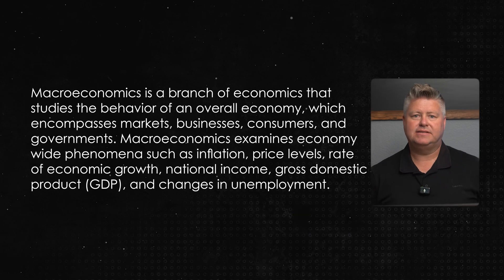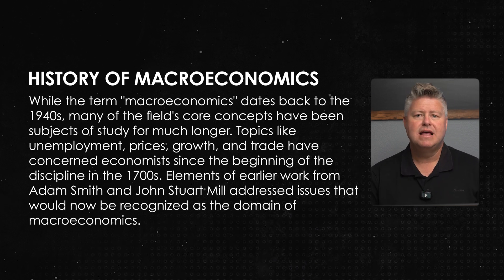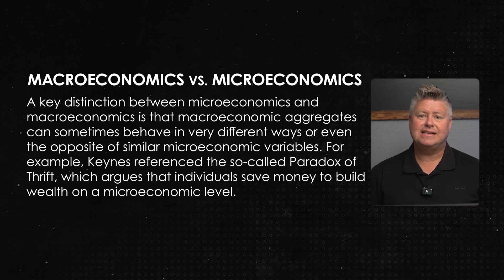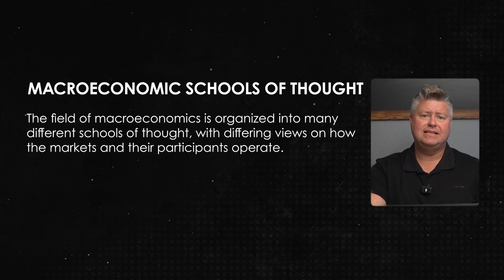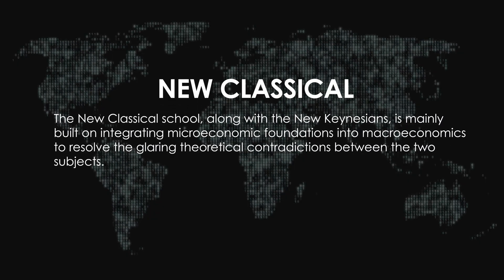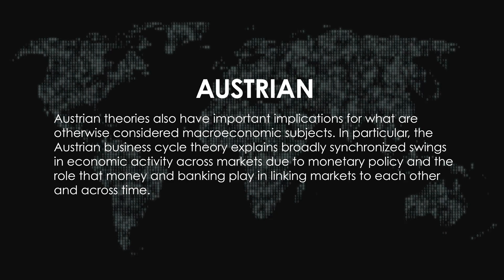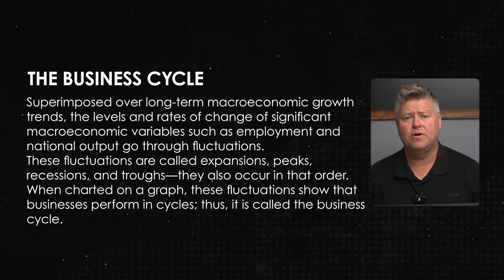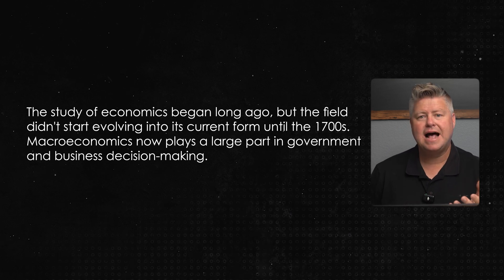What Is Macroeconomics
In this video, I explain the basics of macroeconomics, a field that studies the overall economy, including markets, businesses, consumers, and governments. Macroeconomics looks at broad issues like inflation, unemployment, GDP, and national income, helping governments and businesses make informed decisions. I also discuss its origins, from early economists like Adam Smith to John Maynard Keynes, whose work shaped modern macroeconomic theory. The video highlights the difference between macroeconomics and microeconomics, noting how individual financial decisions can affect the broader economy. I cover key economic schools of thought, including Classical, Keynesian, and Austrian, and how each views the role of government and market forces. I also touch on 10 important economic indicators, such as GDP, consumer spending, and inflation, which help assess economic performance. Finally, I emphasize how understanding macroeconomics can improve your investing strategy by providing insight into economic trends and government policies.

If you want to get rid of debt for GOOD, check out my DOMINATE DEBT COURSE -

Chapters-
00:00 Introduction
00:18 What is Macroeconomics
01:15 Understanding Macroeconomics
02:30 History of Macroeconomics
04:20 Macro vs. Micro
05:39 Micro to Macro Example
06:19 Limitations of Macroeconomics
07:36 Schools of Thought
12:36 Indicators
15:17 The Business Cycle
16:15 Most Important
17:08 Conclusion